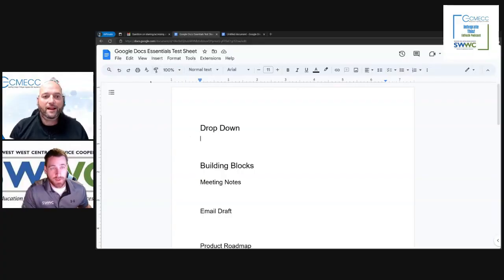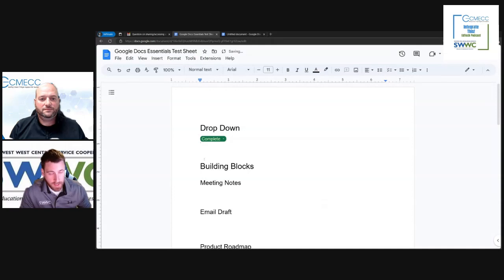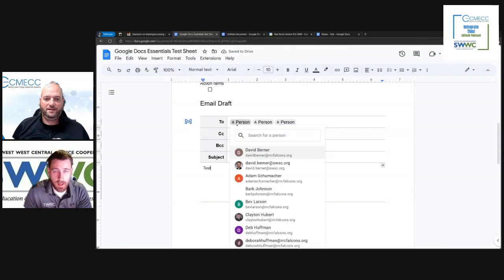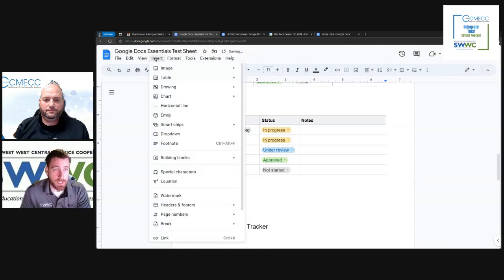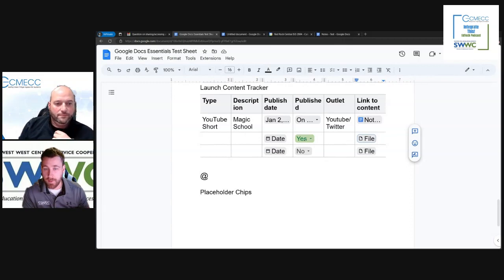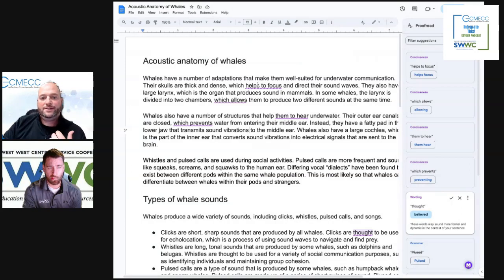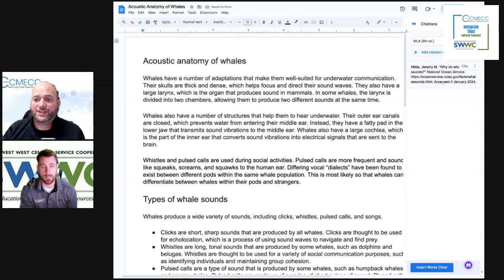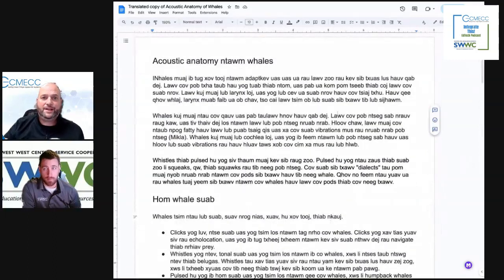Top Tools and Techniques for Google Docs Mastery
In the first of our Google Educator Essentials series, Jeremy and David cover their favorite Insert and Tools options in Google Docs.

First, David covers how to use the dropdown features with presets and custom dropdowns. Then, David covers each of the building blocks options including Meeting Notes, Email Drafts, Product Roadmaps, Review Tracker, Project Assets, and Content Trackers, followed by using placeholder chips in a table.

Next, Jeremy takes the stage to showcase some of the best features in the Tools menu in Google Docs. Jeremy takes us through some of the proofread features, followed by easily entering citations, and finishes up with translations

This episode is packed with game changing Google Docs educators tools that you can implement into your toolbox right away. Be sure to save the Google Essentials series playlist to your library as we add new videos each week!

0:00 Introduction
0:56 Using the Drop Down Feature
5:46 Meeting Notes and Email Drafts
11:34 Building Blocks
20:42 Proofreading
23:55 Citations
29:22 Translations
31:22 Outro